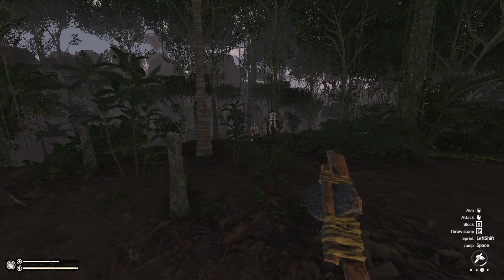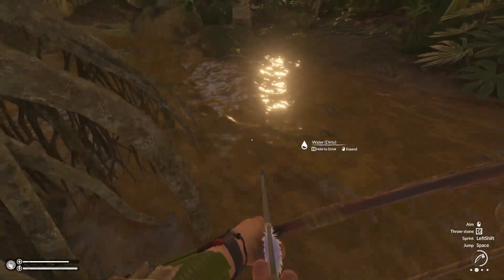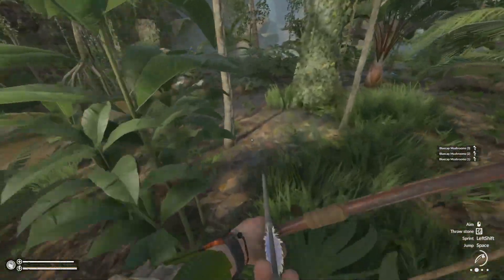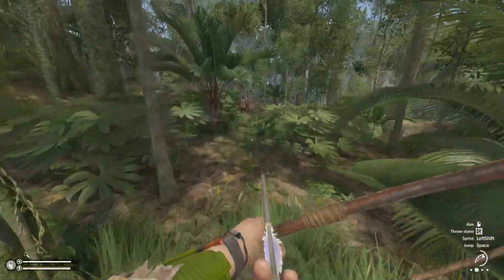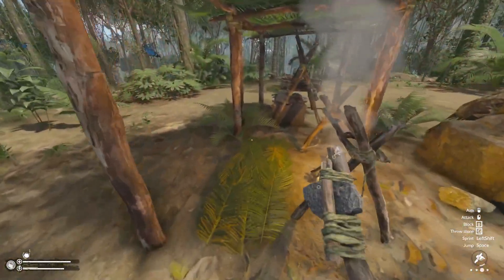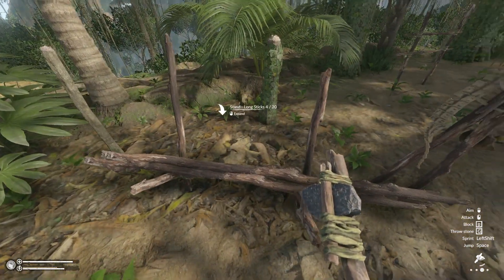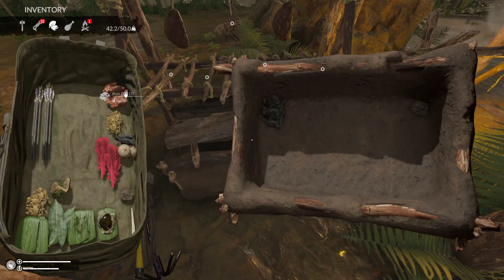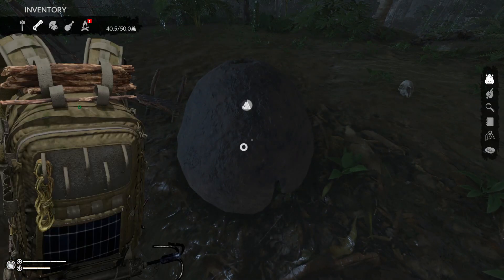15 Day Challenge! | Hardest Difficulty in Green Hell Mode | Survival Tips on Day 9 Permadeath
15 Day Challenge! | Hardest Difficulty in Green Hell Mode | Survival Tips on Day 9 Permadeath

In this episode I show you how to survive on the hardest difficulty in Green Hell, called Green Hell mode, which includes permadeath - you only get one life! My goal is to get as far as I can in 15 days without dying and to have as much progress in the game as possible! I provide tips, tricks, and strategies you may not be aware of. I hope you enjoy the ride!

Now, more about the game and what this series is designed to show you:

Green Hell is a crafting and sandbox survival simulator in a jungle environment.  This series is designed to provide you helpful tips in a fun and informative way, leaving almost nothing (or nothing) out. You'll learn survival tips, crafting recipes, map locations, little known secrets, and an update or two on how to stay alive... I promise you'll enjoy it!